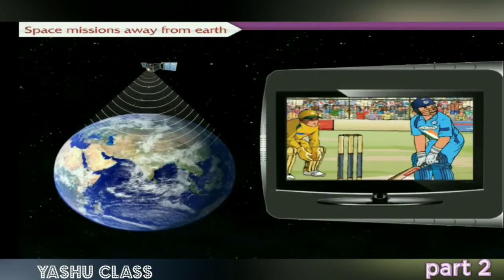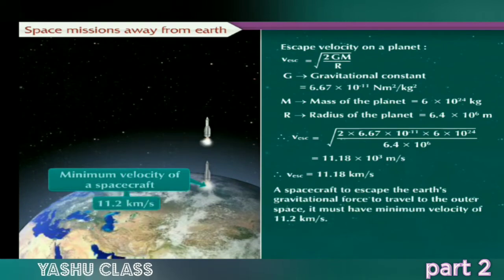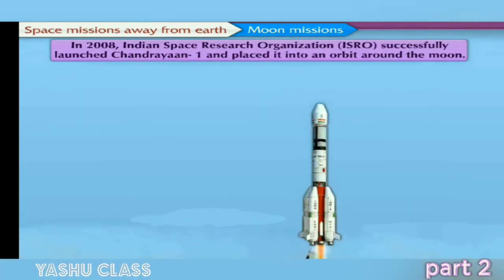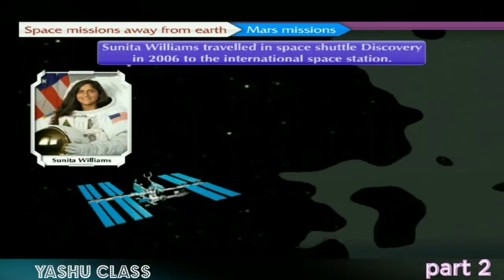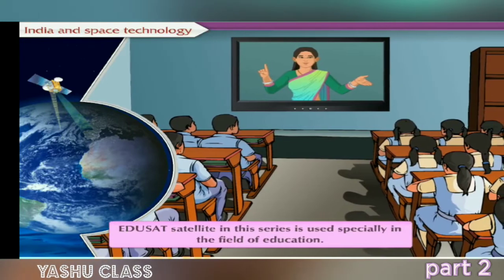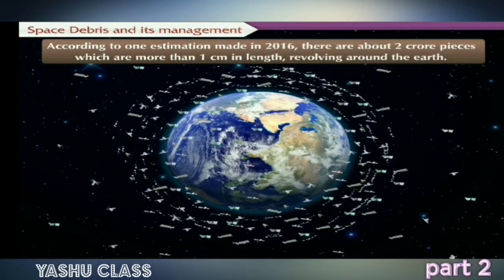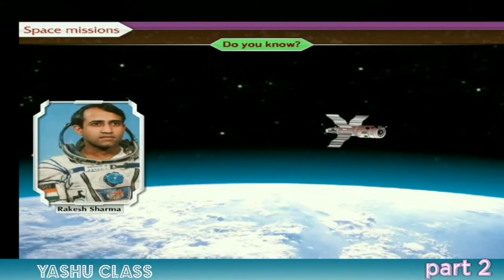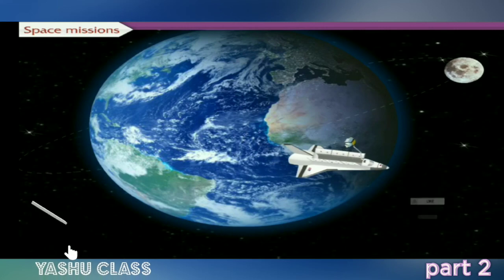space mission || class 10 || part 2 || SSC || science 1